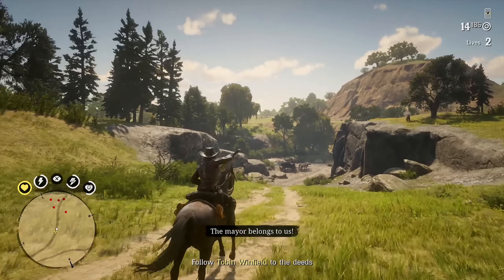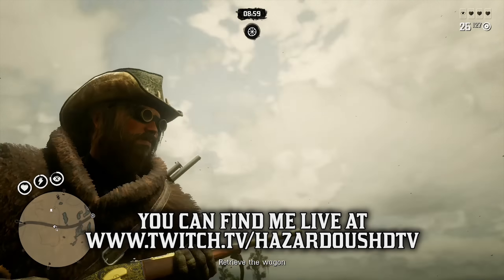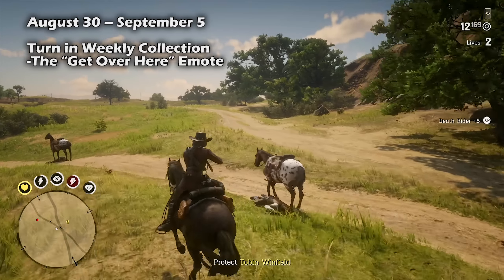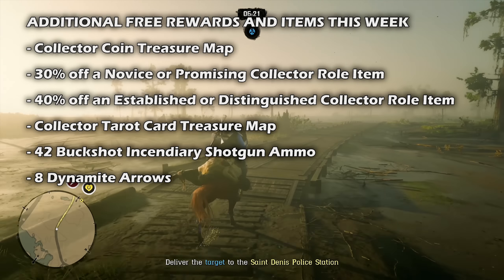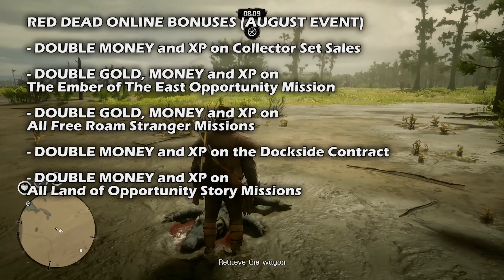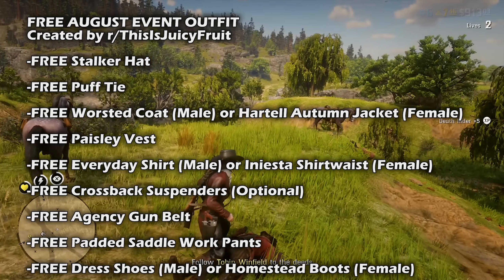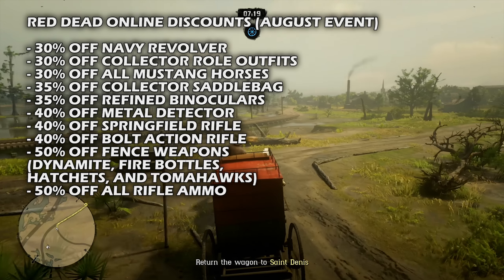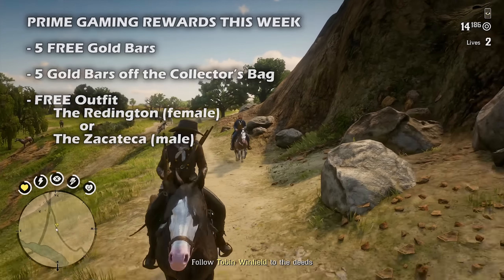Rockstar's New Red Dead Online Update Today.. (RDR2)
Tuesday August 30 2022 and this week we take a look at the new Red Dead updates Rockstar pushed out and give an RDR2 Online update review for you guys! More updates will come each Tuesday, and this week Rockstar is featuring Horse, Saddlebag, Rifle, Clothing and Ammo Discounts, Weapons Discounts, Role Outfit, no LIMITED STOCK CLOTHING and a cool FREE outfit and other changes in the new update this week. What are your thoughts on this news and update? Catch my daily livestreams on Twitch too! Would love to chat and play with you. Below you can find out all the information on today's new update in Red Dead Online from Rockstar Games! The new Red Dead Online Update Newswire released and today we reviewed all the changes in FULL.

👋🏻  ADIOS AMIGOS!

©️ Rockstar's New Red Dead Online Update Today.. (RDR2) Video Uploaded by Hazard